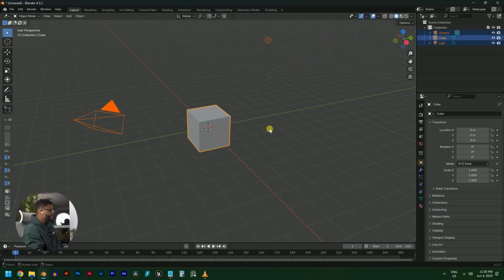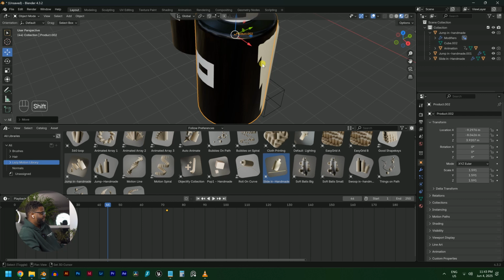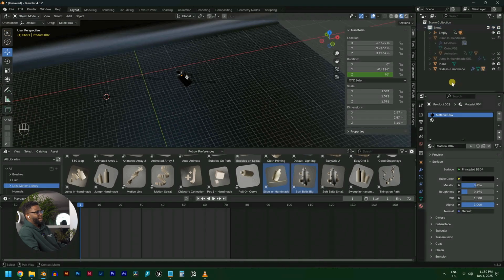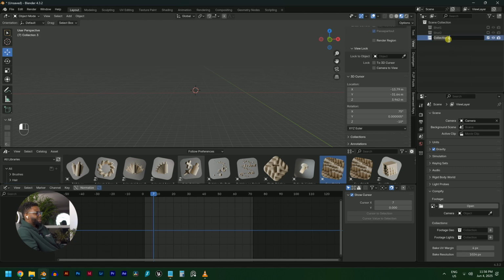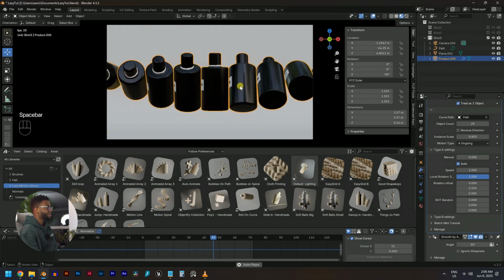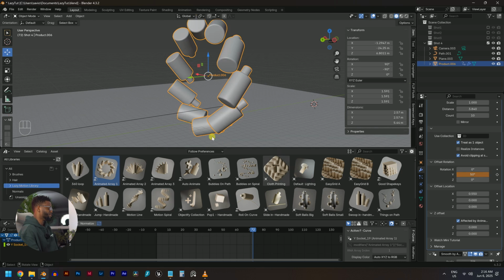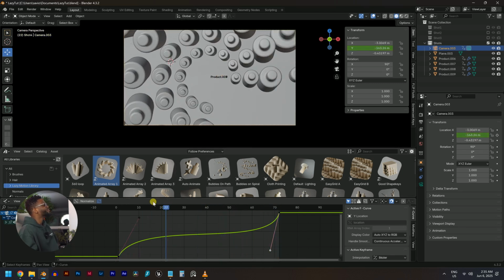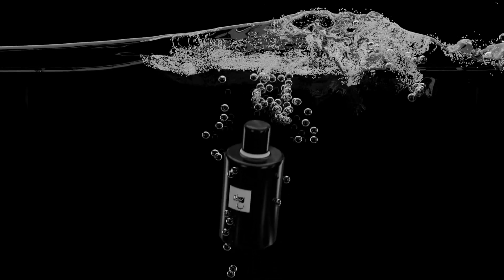Product Animation the EASY way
If you're struggling with GETTING QUALITY CLIENTS who are willing to pay a few thousand dollars for your work without stressing you out, enroll in my CLIENT ATTRACTION MASTERCLASS

If you’re struggling with LIGHTING IN BLENDER and you want to learn how to light a product in less than 1 minute, check this out

The Camera Gear I Use